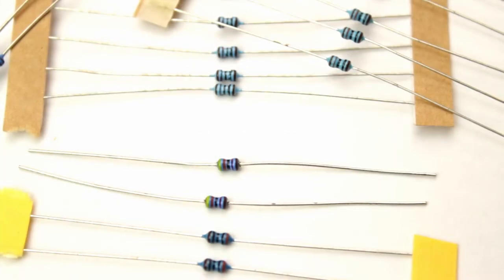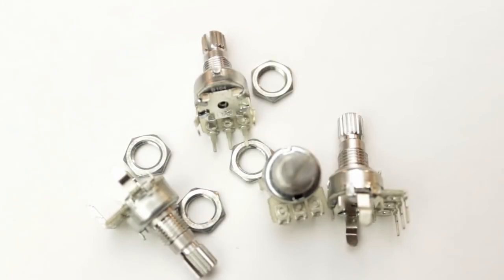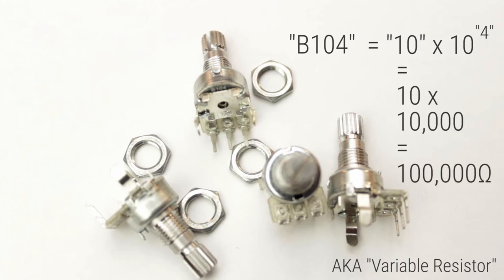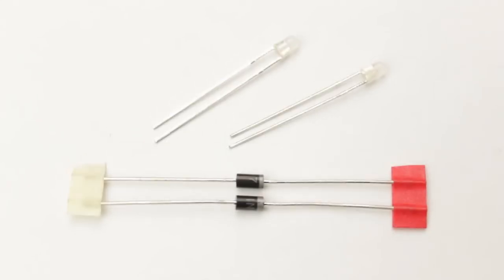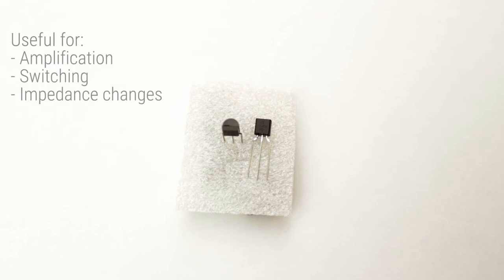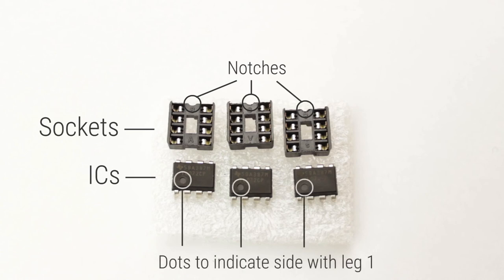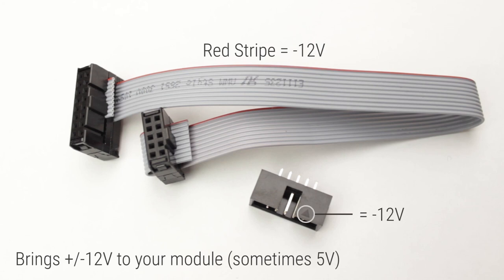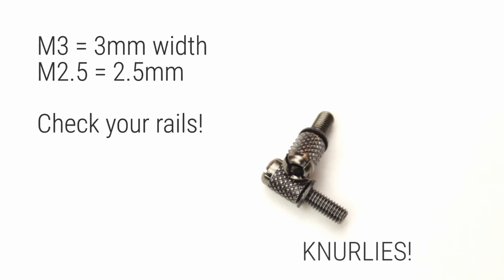DIY Eurorack 101D - Let's Learn: Electronic Components 101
In this DIY Eurorack 101 series we cover the basic skills and knowledge to get started building your own Eurorack Modules from Kits.

In this video we look at common electronic components found in a typical DIY kit including discreet, IC, connectors and electromechanical.

Both technical and practical information and tips for working with each component is provided throughout the video.